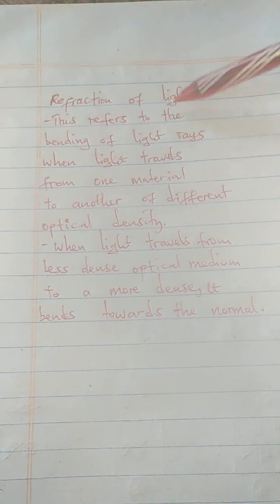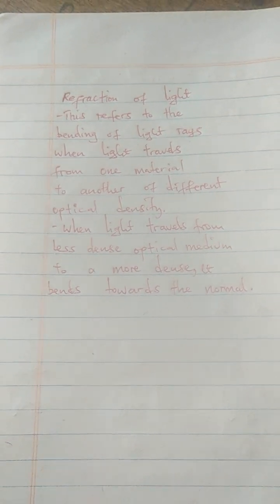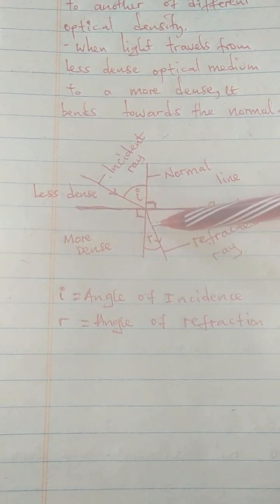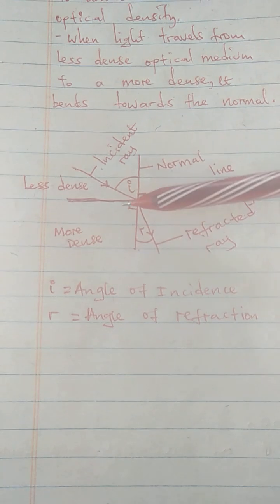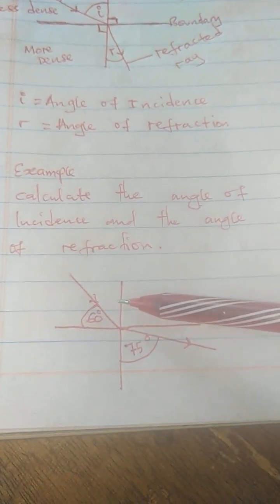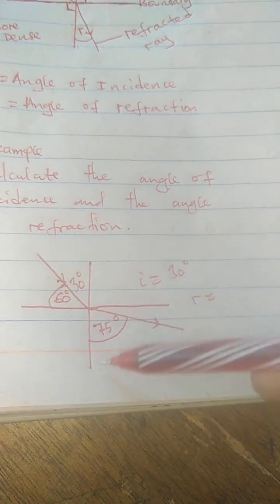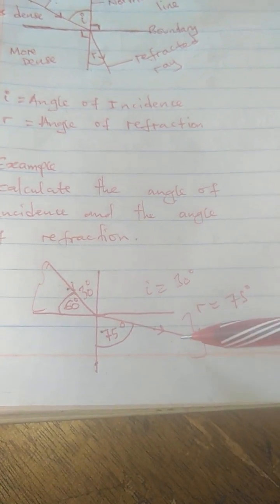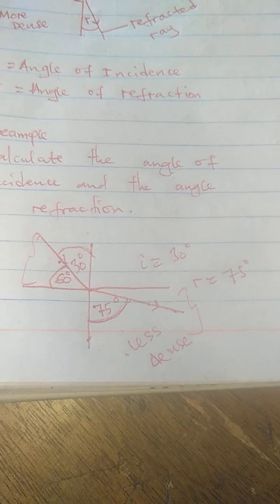Refraction of light lesson 1